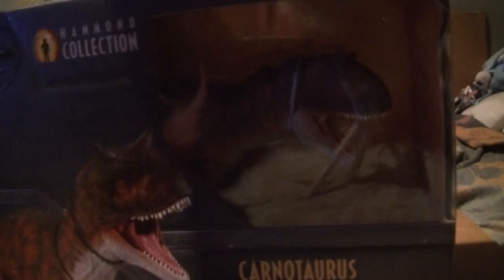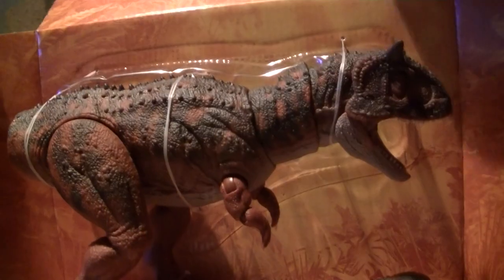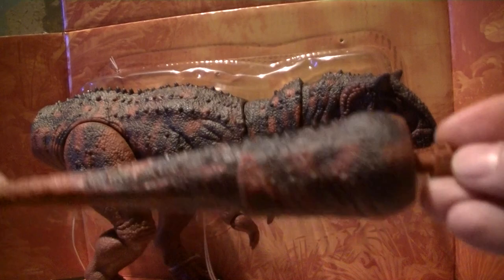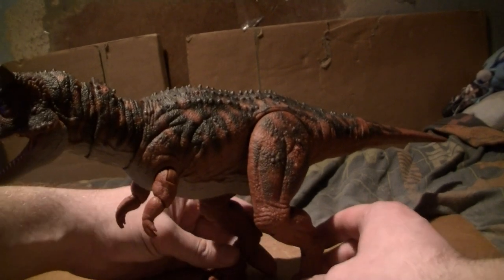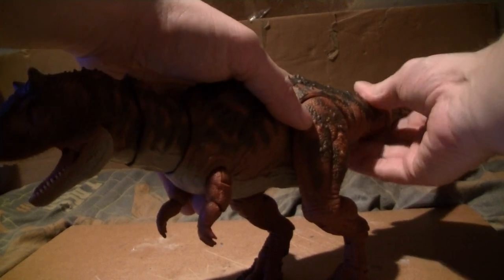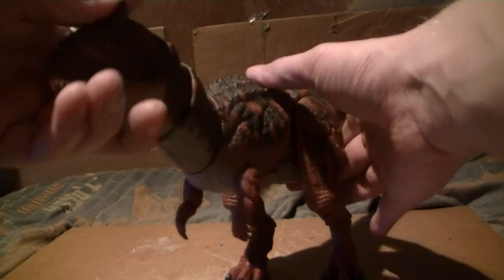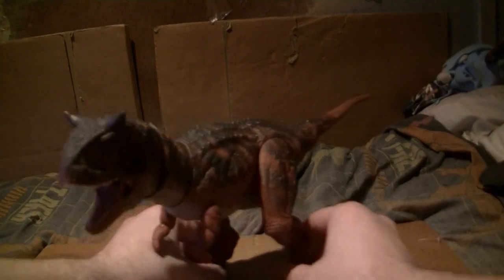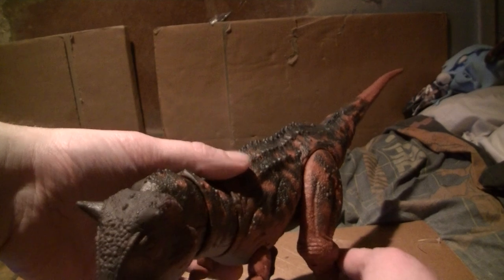review Jurassic world Hammond collection carnotaurus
here another hammond Cellection figures this time one of the big ones the carnotaurus. and love it and need to find a home to put it and one of them is going when this video is uploaded.